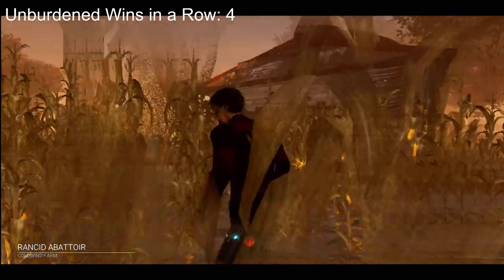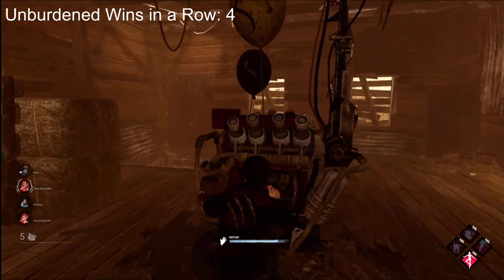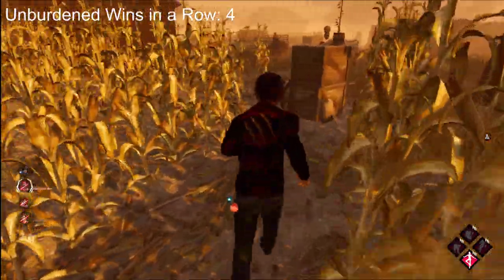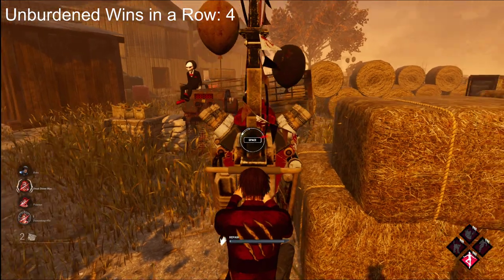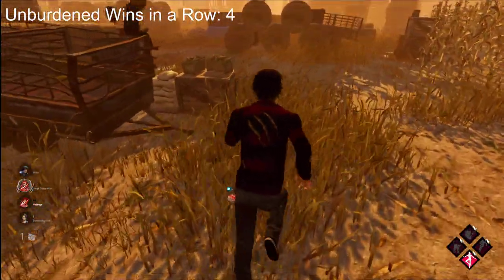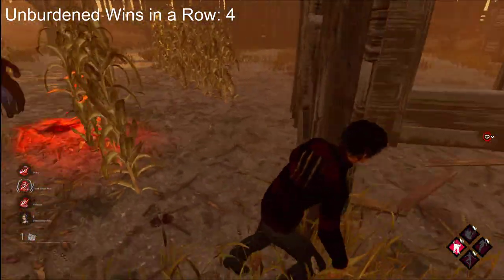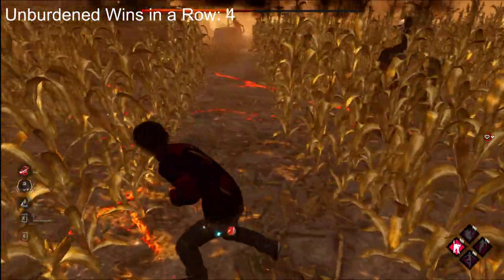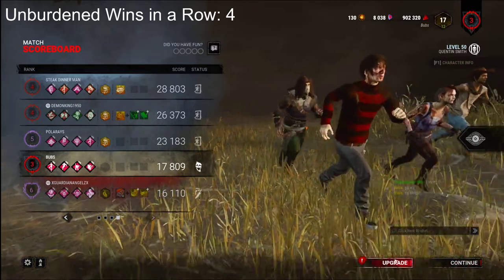GETTING QUENTIN COSMETICS THROUGH DBD MODS | Dead by Daylight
Who reads the description? lol